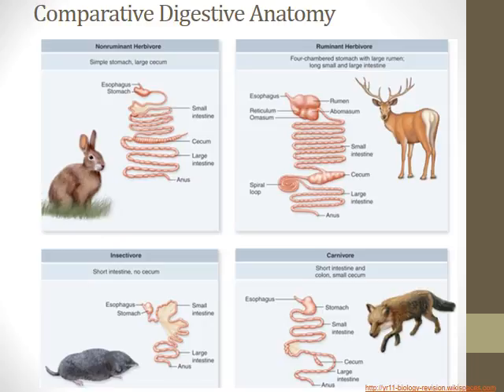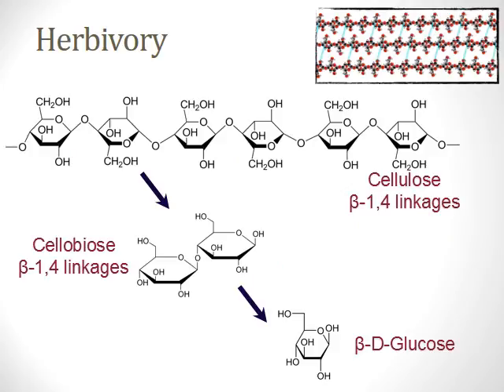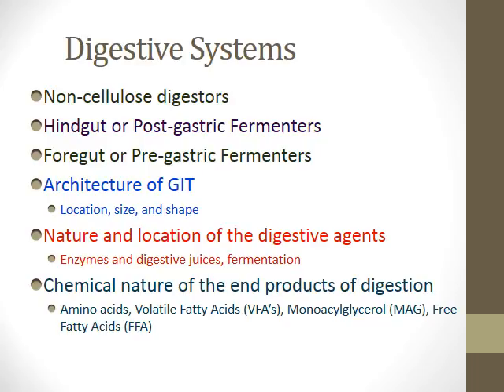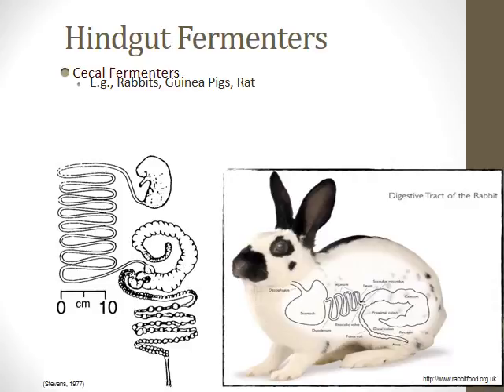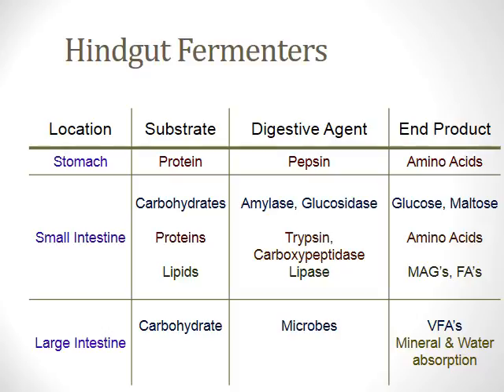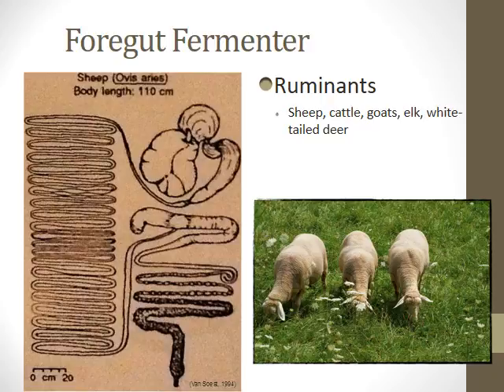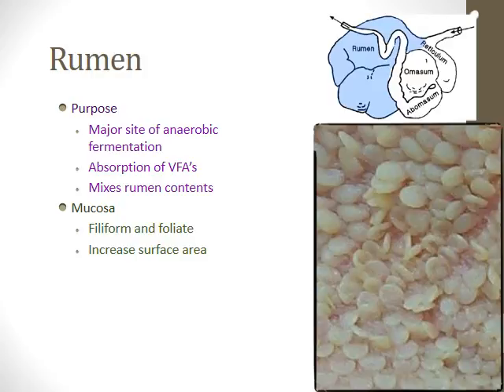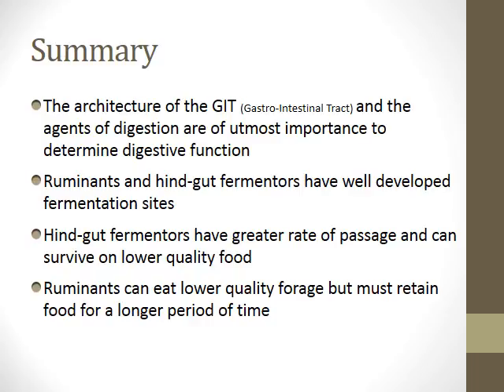Digestive Anatomy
Overview of digestive systems of rangeland herbivores.